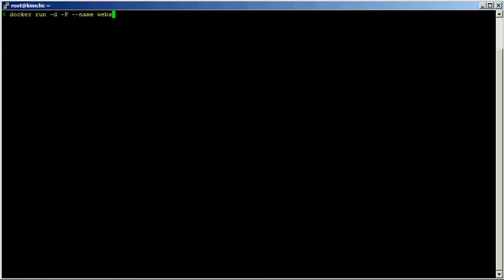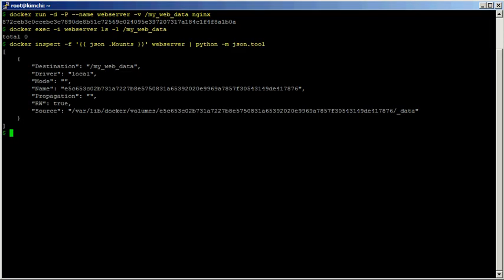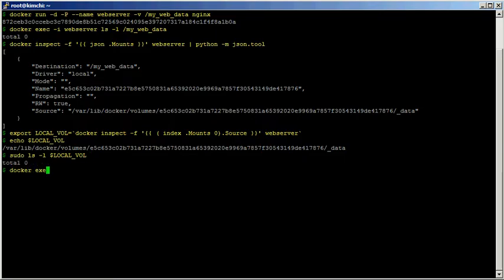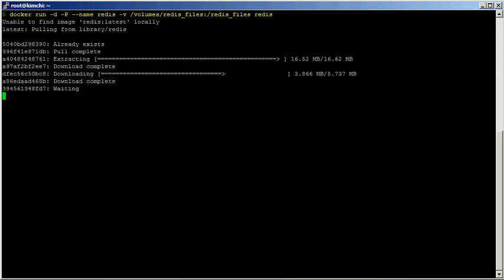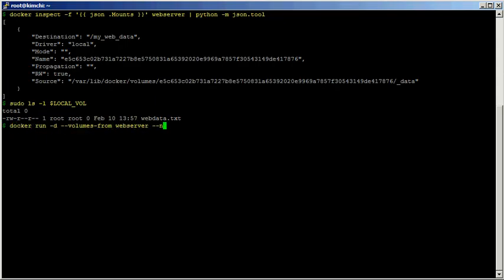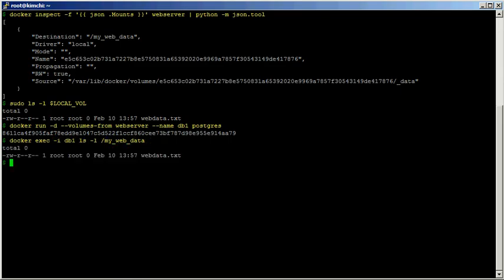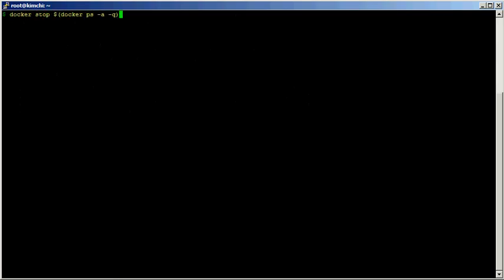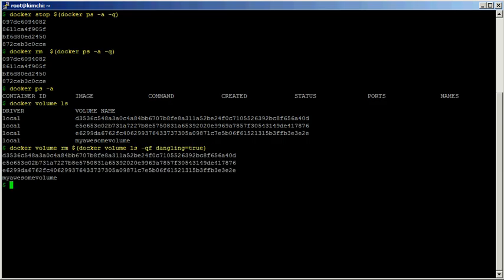Introduction to Docker volumes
Check out the basics of Docker volumes